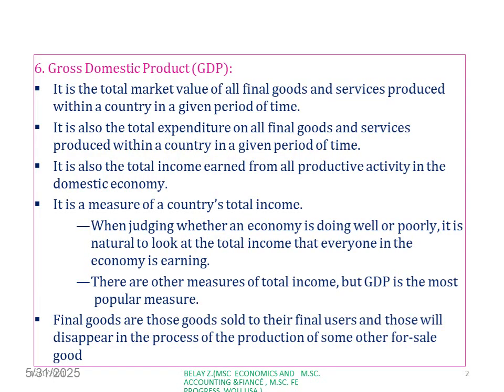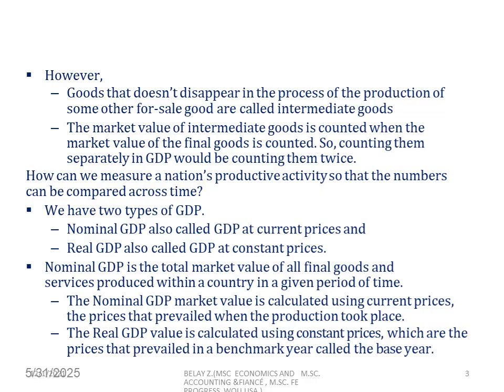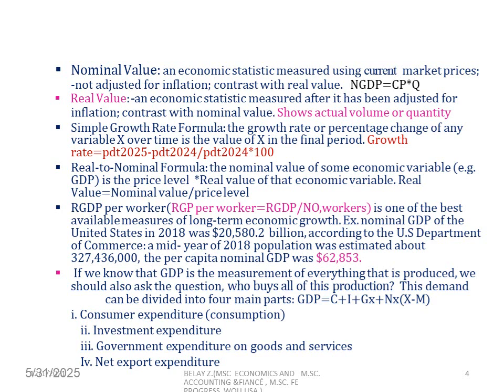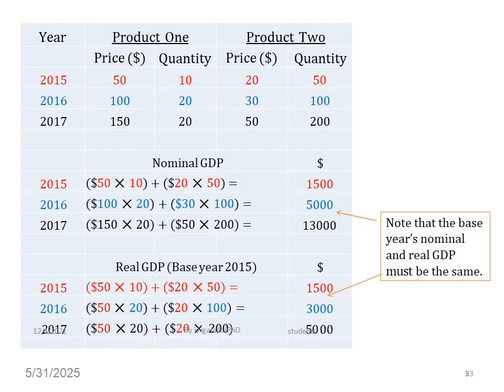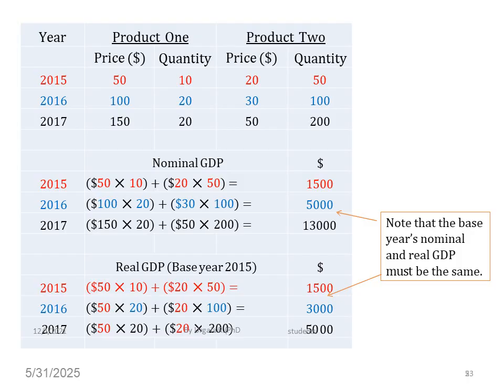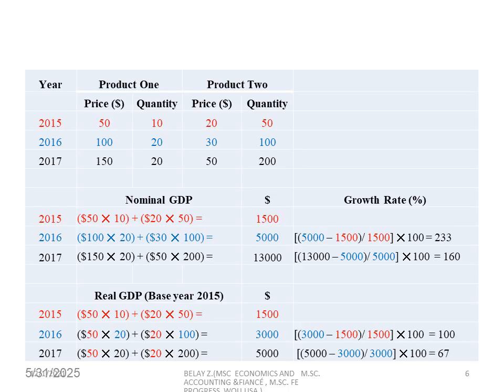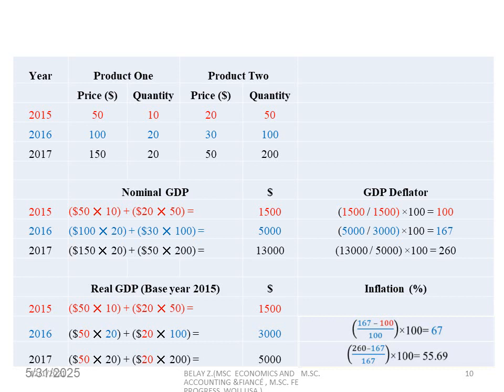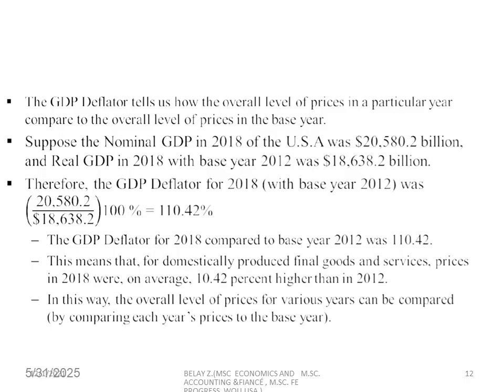🎓 GDP Explained: Nominal GDP, Real GDP, GDP Deflator & Inflation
Macroeconomics Video 3: GDP & the GDP Deflator, inflation and like
In this video, I explain Gross Domestic Product (GDP)—the total market value of all final goods and services produced within a country in a given time. GDP also equals total income and total expenditure.
We cover:
-The difference between Nominal GDP (measured at current prices) and Real GDP (adjusted for inflation).
-The GDP Deflator, which removes inflation to show real economic growth.
-The formula: Real GDP = Nominal GDP / Price Level
-GDP as C + I + G + (X – M) — consumption, investment, government spending, and net exports.
-GDP per worker as a measure of long-term economic growth.
I also explain why it’s called a deflator—because it deflates the effect of inflation from nominal GDP.